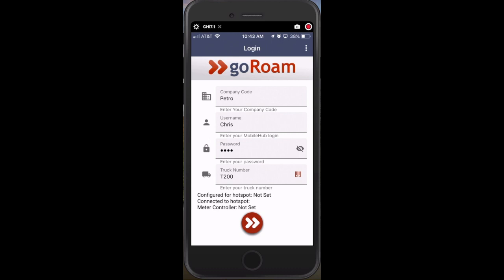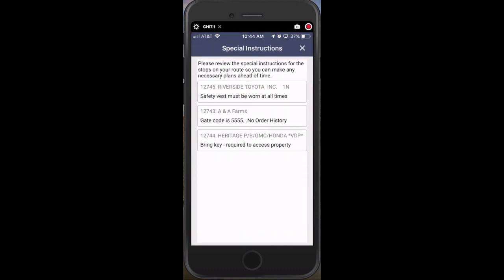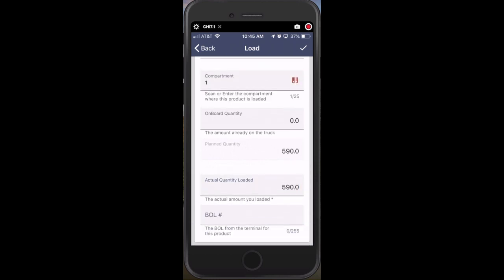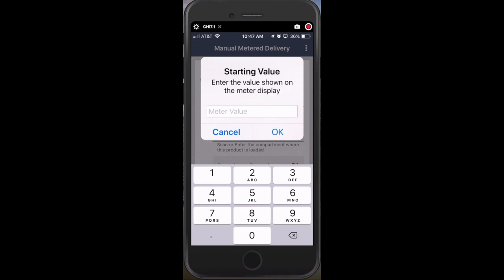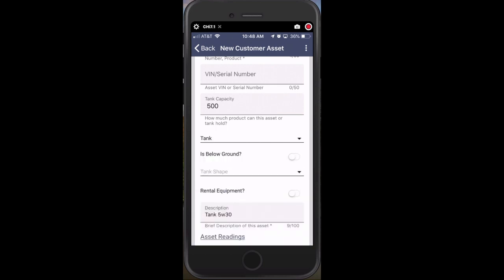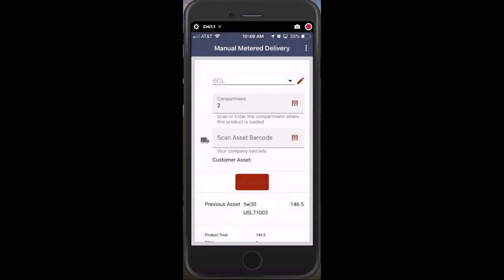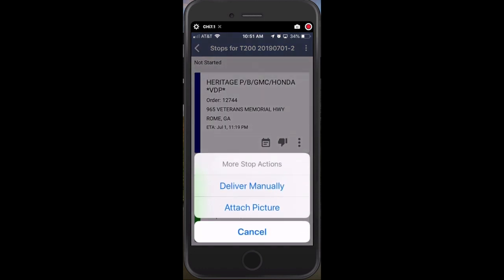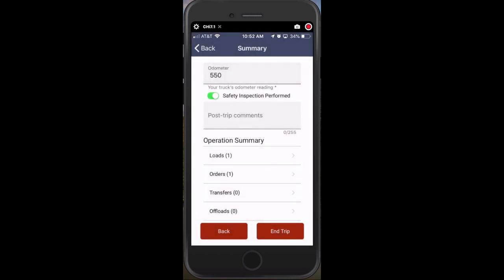goRoam Bulk Lubricants Workflow on iOS (iPhone)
This shows how to make bulk lubricant deliveries with mechanical meters or LCR meters without controlling the solenoid.

Using the BizSpeed goRoam mobile app, the driver starts a trip, loads their truck (including harmonized lubricants), makes deliveries of package and bulk lubricants, scans a tank barcode to add the tank, and captures customer signatures.